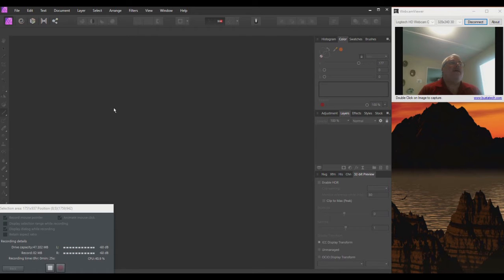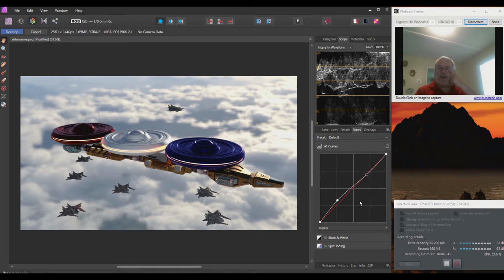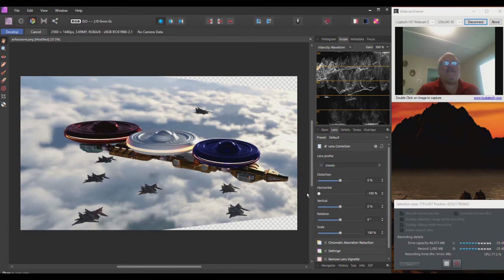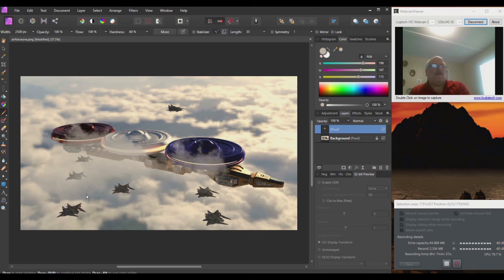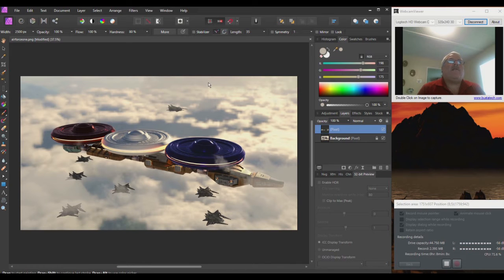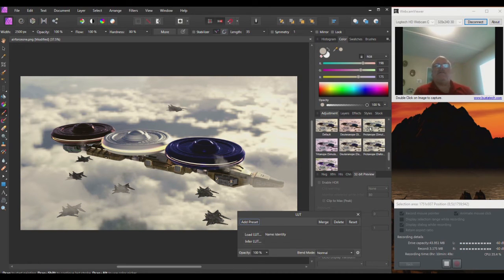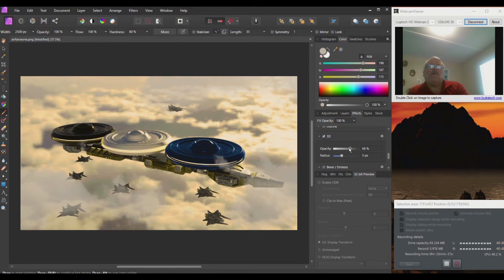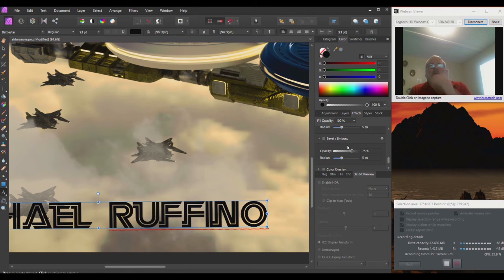Affinity Photo First impression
Affinity Photo editing software, very, very similar to Photoshop, but without the incredible cost.
This software is on sale for only $24 while Photoshop costs you at least $10/month and you still don't own it.
This is an affordable solution.